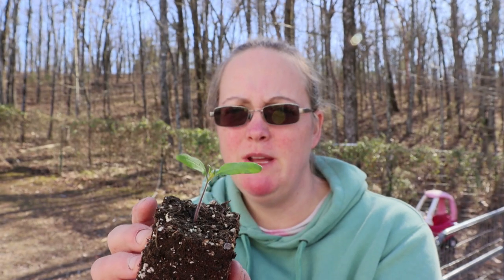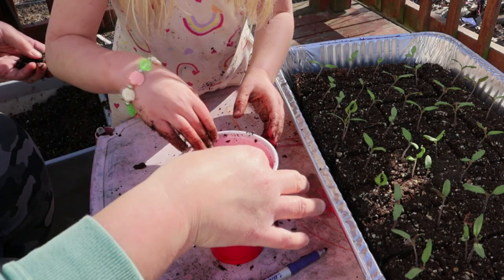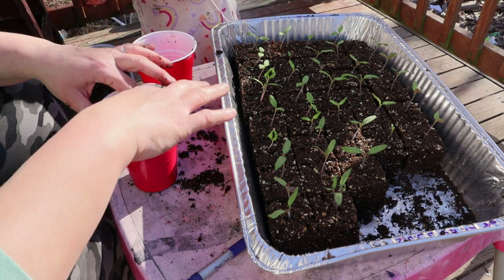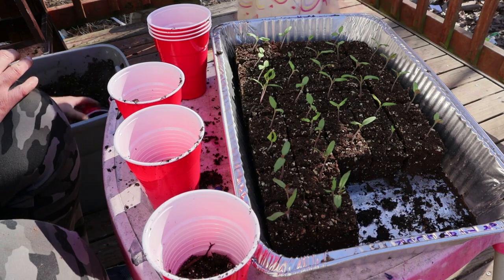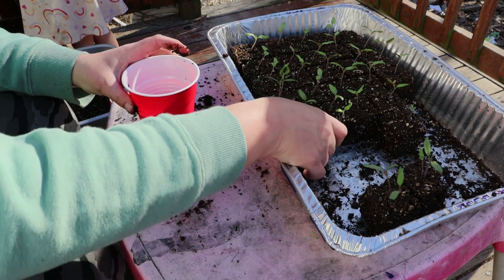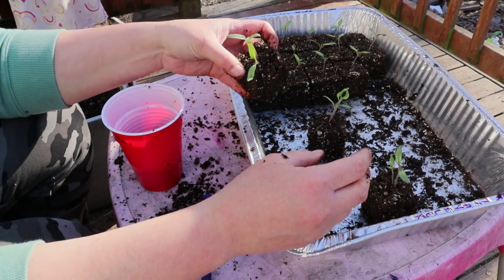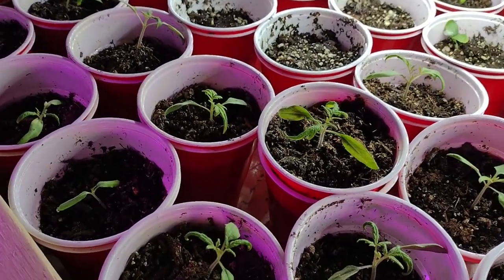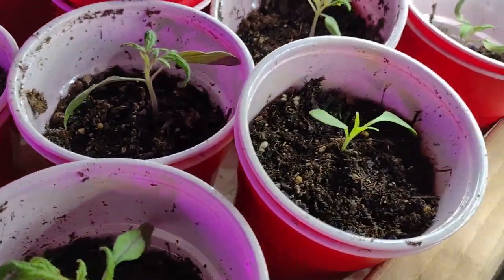Tomatoes are getting bigger and need more room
Today we are going to up pot the tomatoes we started together a couple of weeks ago. These things have seriously taken off and we need to get them in some bigger containers so they can keep growing. My preschooler wanted to help, so she is going to demonstrate how easy it is. Grab a cup of coffee and your own tray of starts, and let's get to work!